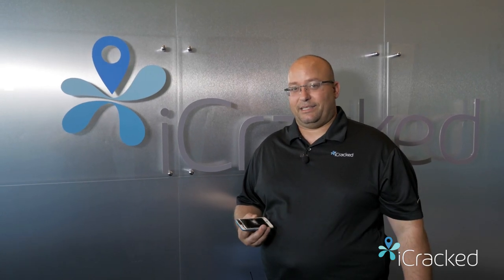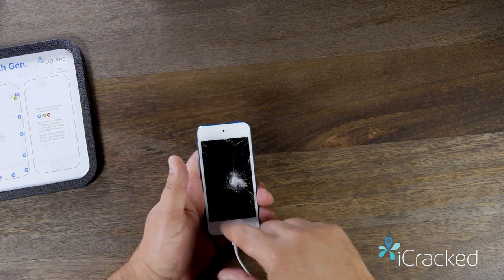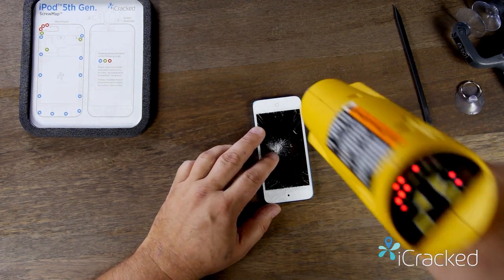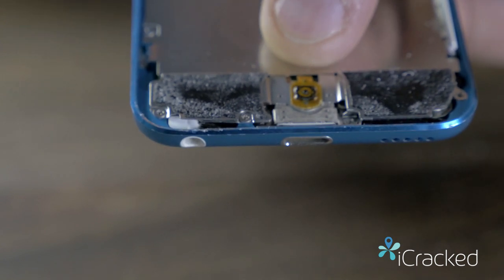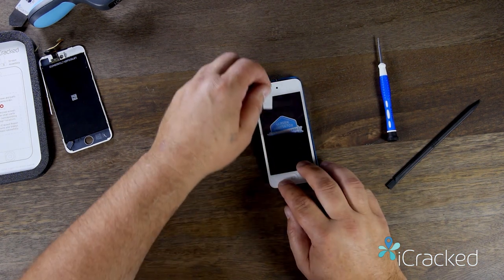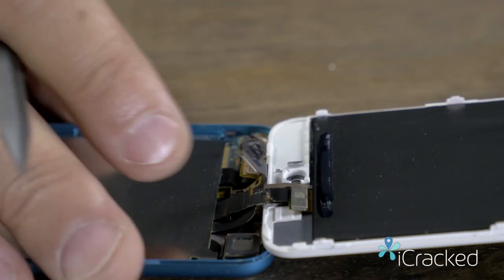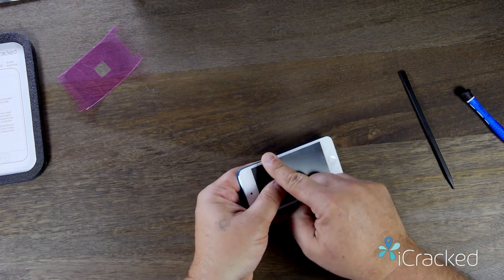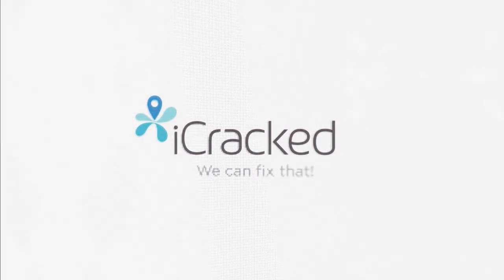Official iPod 5th Generation Display Assembly Replacement Guide - iCracked.com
- iCracked, the world's best iPhone, iPod, and iPad repair & buyback company, shows you how to repair your iPod 5th Generation with their Official iPod 5th Generation Display Assembly Replacement Video & Instructions.

Visit iCracked.com to learn more about our 3 Easy Repair Options, including our all-inclusive DIY Repair Kits, which come with all of the highest-quality parts, premium tools, and detailed instructions that will allow you to repair your device yourself! And with our step-by-step flowcharts, comprehensive repair videos, and unparalleled support, we will be able to walk you through the entire repair. Don't worry! We're here for you.

Need your device repaired ASAP instead? Have one of our worldwide iTechs repair it! That's right. We have hundreds of on-demand, mobile iTechs that would love to schedule a time to help you and fix your device today! Head on over to iCracked.com to find your local iTech!

Looking for as little hassle as possible? We understand! Our Mail-In Service is perfect for you. Have a professional, in-house iTech at iCracked HQ repair your device and ship it back to you same day, all for one, low flat rate.

Whichever option you choose, iCracked.com exists to help you return your device to spectacular condition, no questions asked. So let us know how we can help!

We're available Monday - Friday, 5 a.m. to 5 p.m. PST.

P.S. We're actually kind of a cool company, so be sure to check us out online!

...But we do love them!